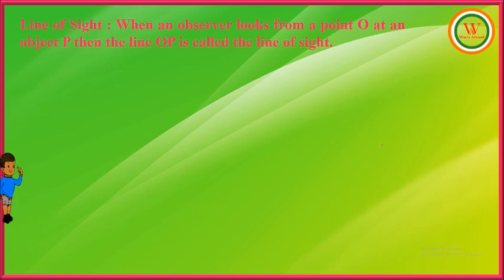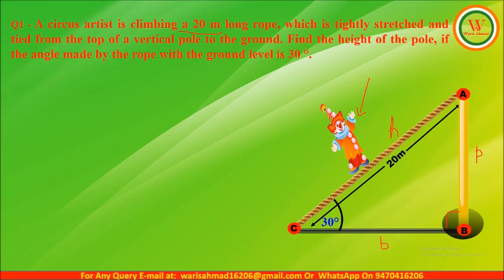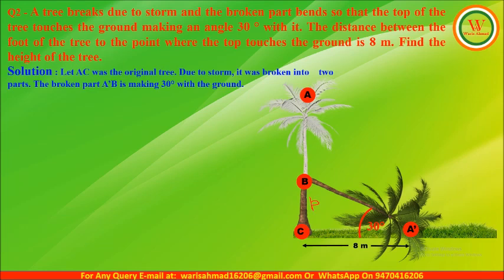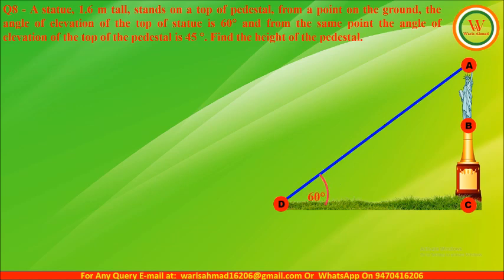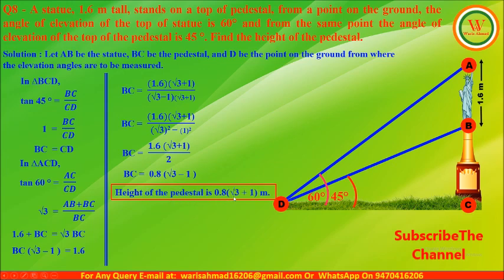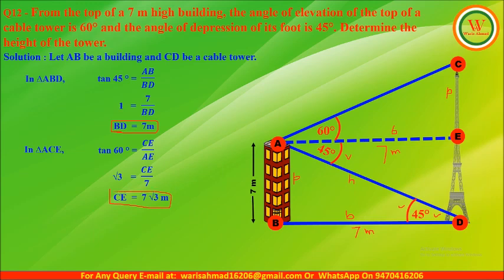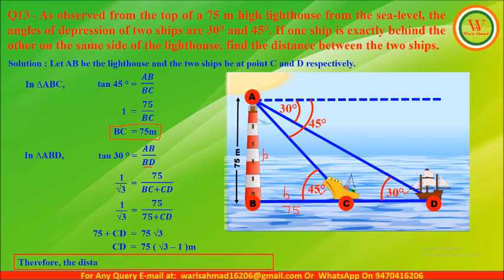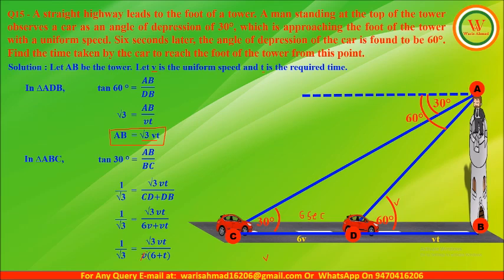Application of Trigonometry / Exercise - 9.1 / NCERT / Class X / CBSE / ICSE / BSEB